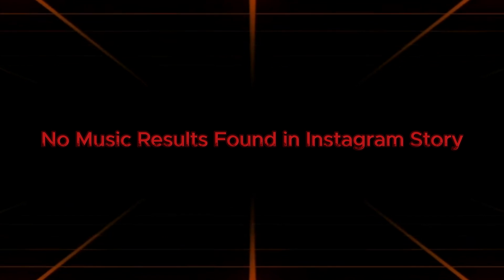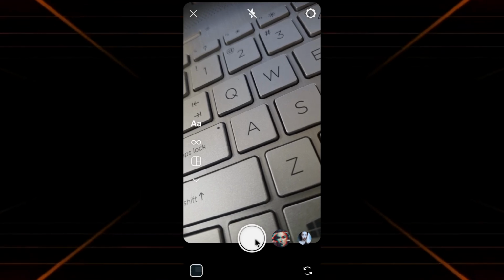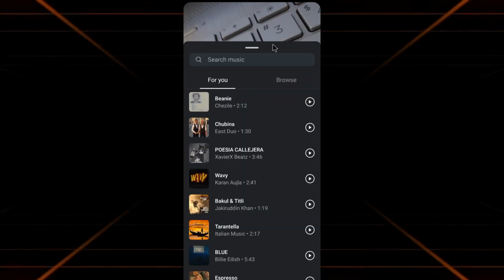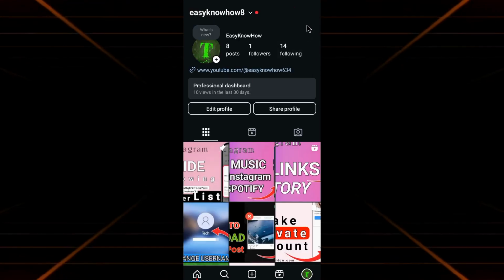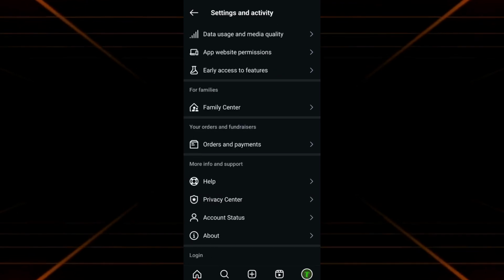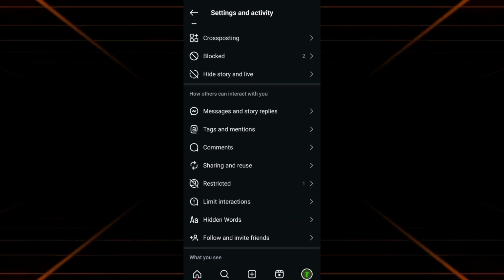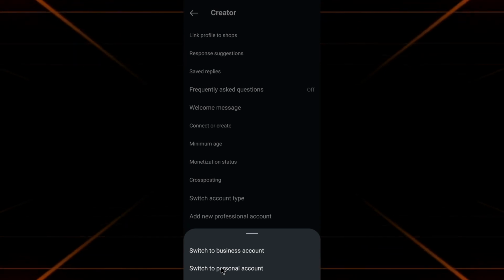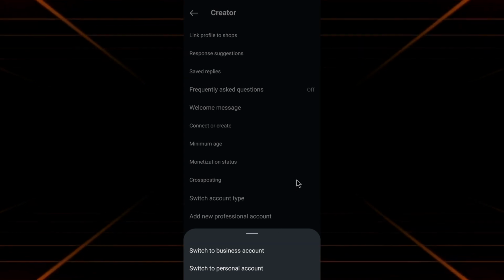NO MUSIC RESULTS FOUND? I Found a Fix in 5 Minutes!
Follow link ۔.